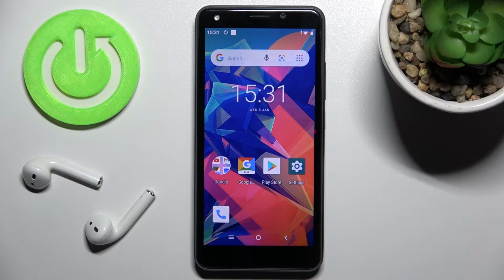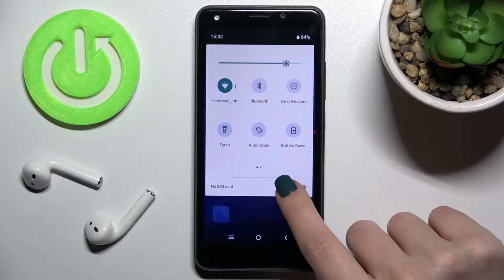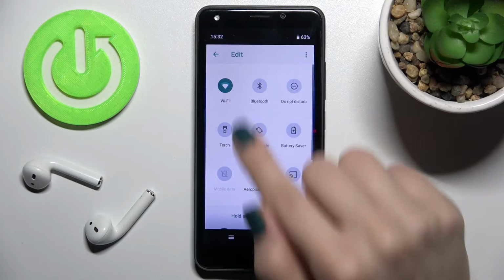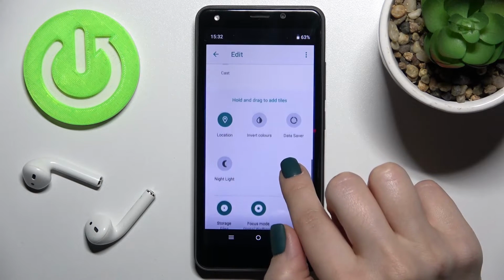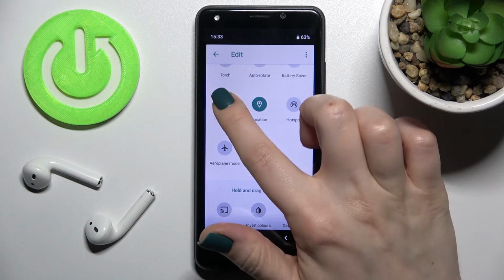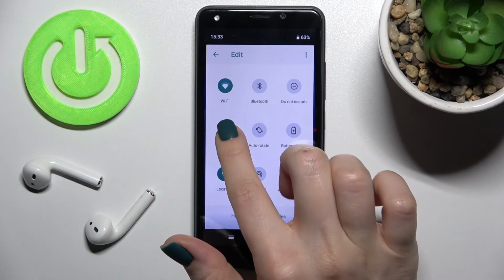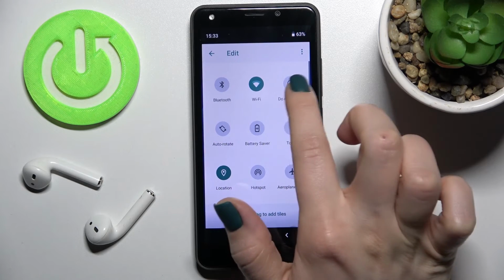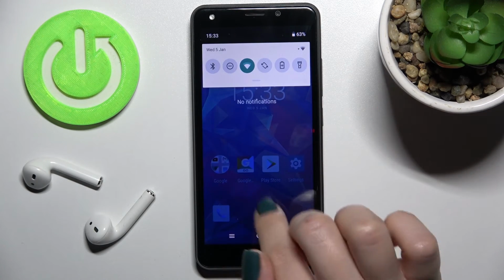STK Life 9 - How To Manage Notification Panel Shortcuts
If you want to adjust your Notification panel by moving, adding, removing Shortctus. Watch this tutorial video in which we show you how to all that, with simple instructions. In case you found any more trouble with STK Life 9 be sure to check our channel Hardreset.info.

How to change Notification Panel Shortcuts
How to add Blutooth Shortcut
How to add WifI shortcut
STK Life 9
How to add shortcuts